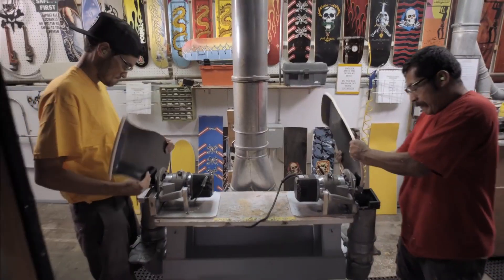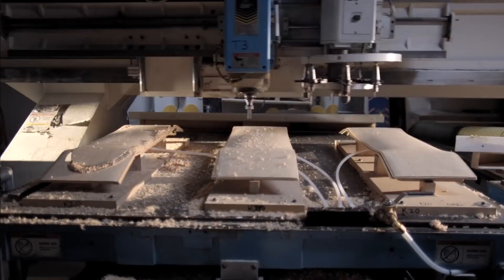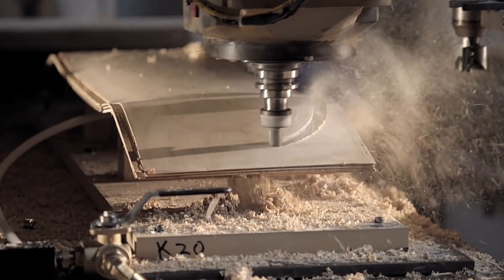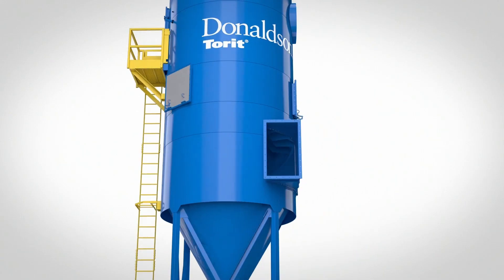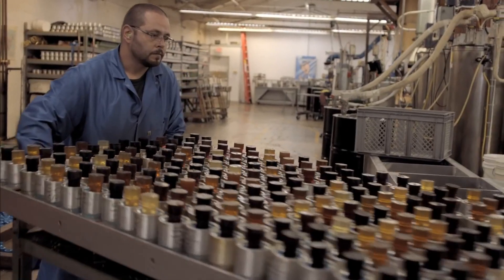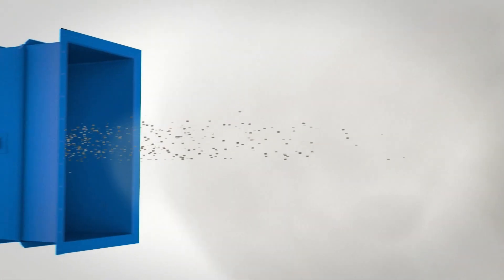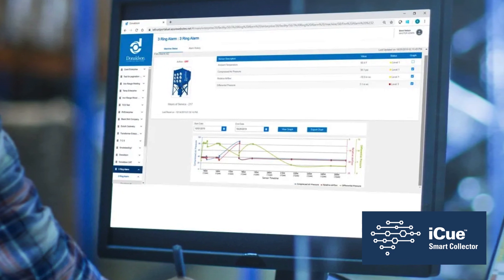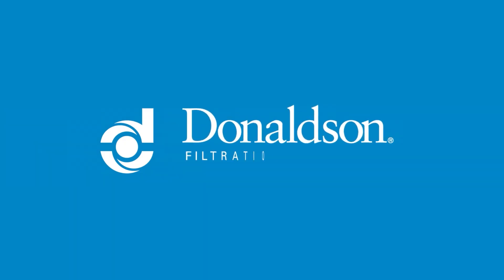Baghouse Dust Collection System Upgrade Helps Skateboard Production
Skate One ramps up skateboard production with an upgraded dust collection system. A new single baghouse collector handles multiple types of wood dust and fibers all while meeting increased production volume demands.